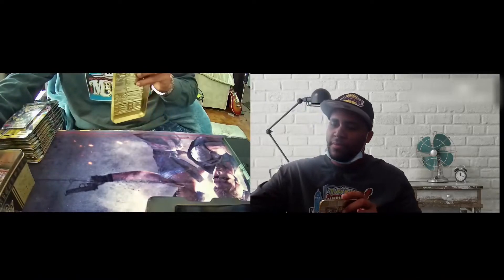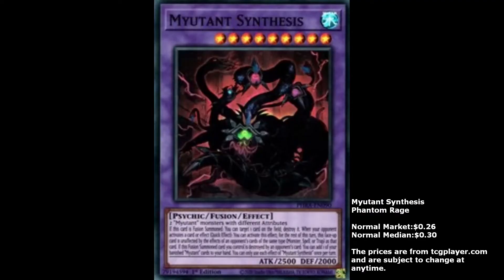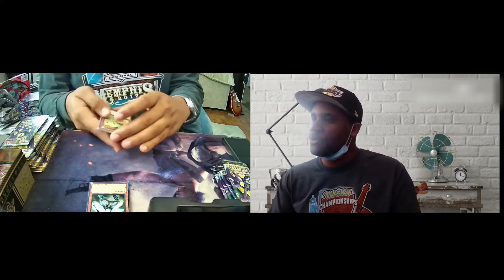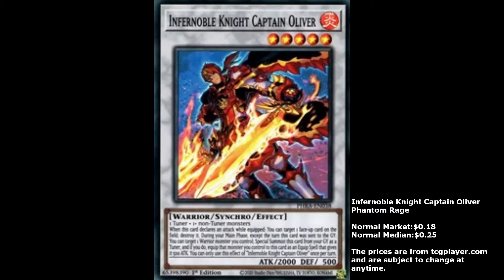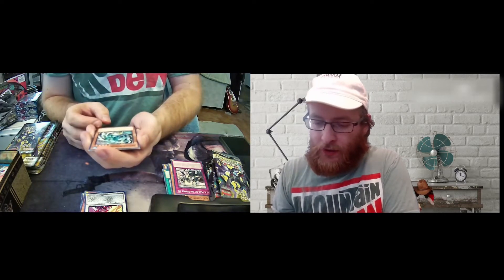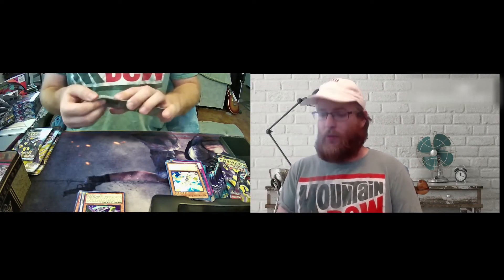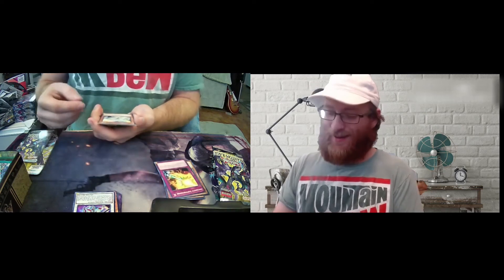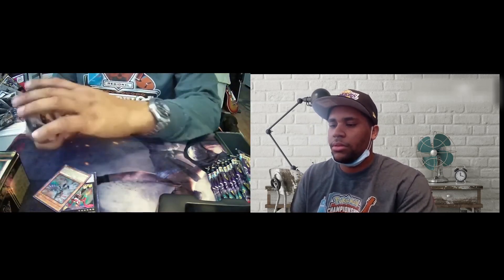Unboxing 2 Phantom rage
Here is our second video of the series. We opened up 10 yugioh Phantom Rage Booster packs.